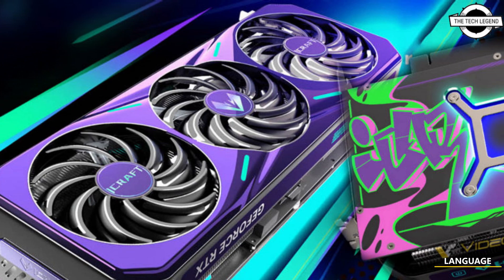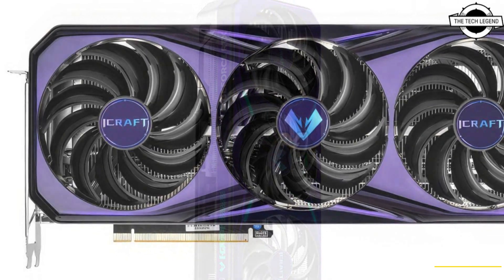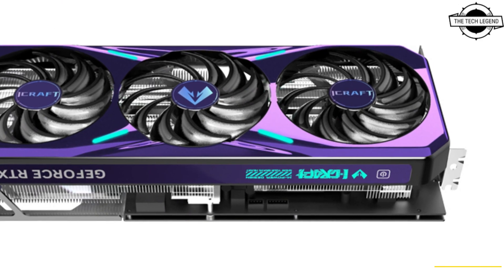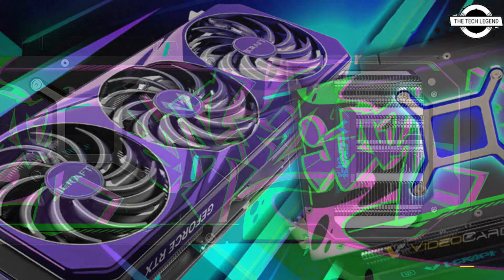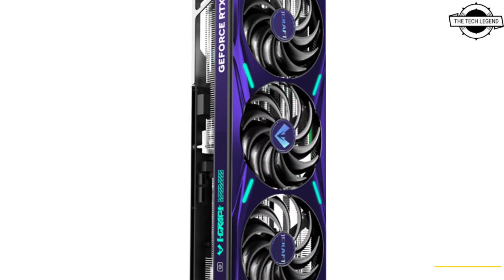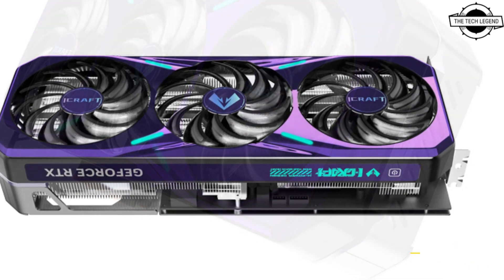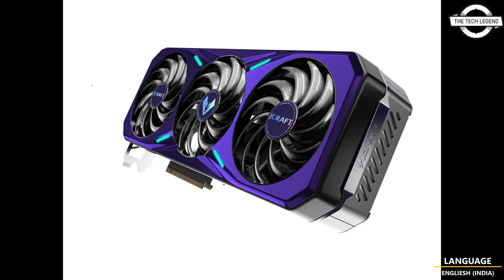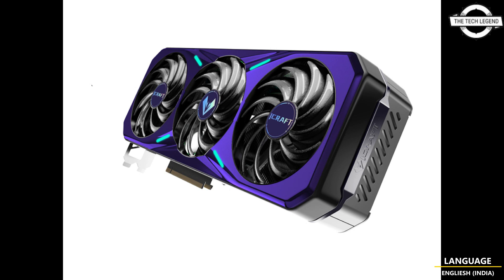MaxSun Graffiti-covered GeForce RTX 4070 Ti iCraft OC Graphics Card Launched - All Spec, Features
PRODUCT BRAND STORE AMAZON

If you want your GPU to stand out, the new MaxSun iCraft might be just the perfect card for you. This brand released at least three new RTX 40 cards this week, the MGG (Mega Gamer) series and this new variant of iCraft. However, the company did not release a single RTX 4090 model yet. This card is a copy of iCraft OC “Aijia” Edition, a custom white-themed card which has been available on the market for the past 2 months now. Interestingly, instead of launching a new black or gray design, which is what AIBs typically do with their lineups, MaxSun opted for a something new. This purple cooler shroud is something we have not seen on any graphics card in a while. On the back, gamers will find a graffiti theme saying ‘iCraft’. This model is factory-overclocked to 2640 MHz, so that’s a 1.1% overclock compared to NVIDIA reference specs. The TDP has been increased to 300W (+15W) while the cooling relies on a triple-fan solution.